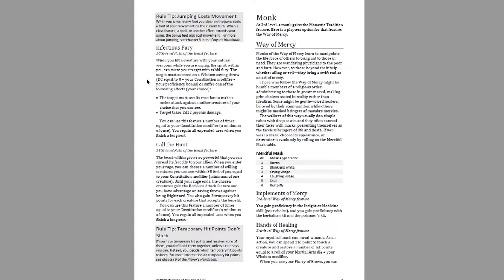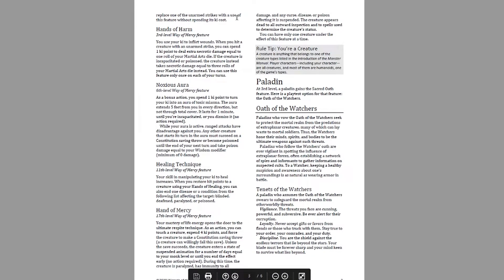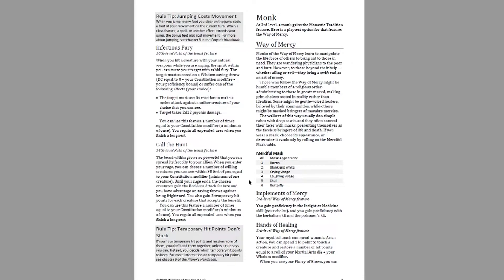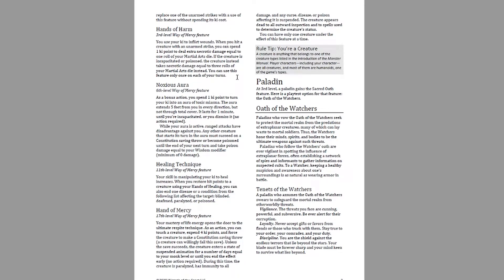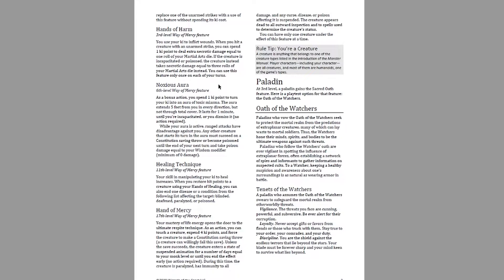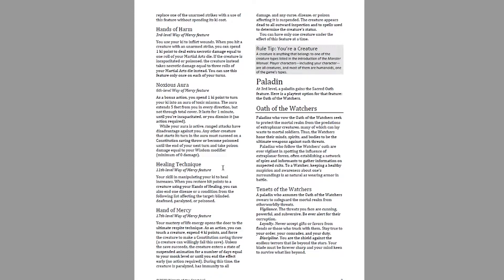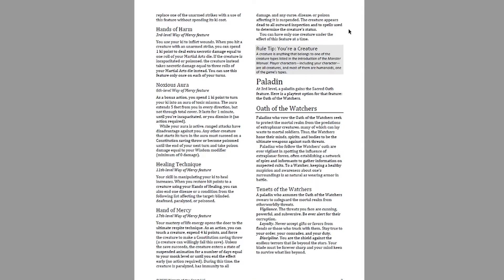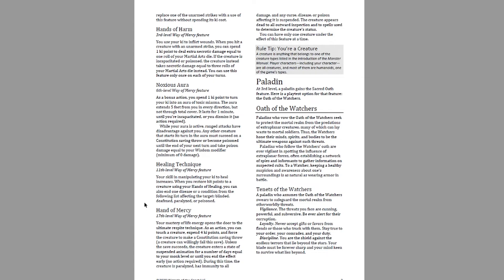Way of Mercy Monk: D&D 5e Unearthed Arcana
A read-through and analysis of the new monk subclass from the most recent unearthed arcana article.